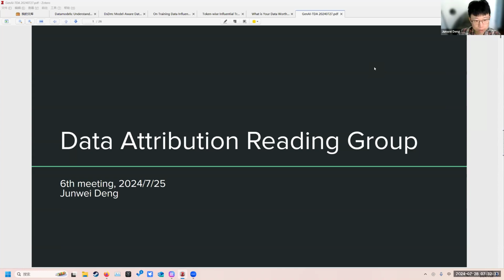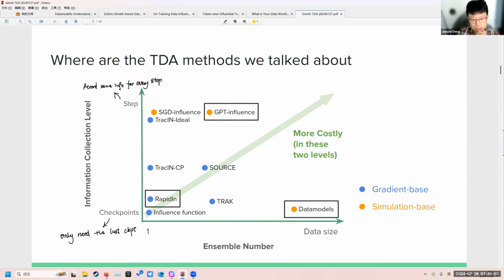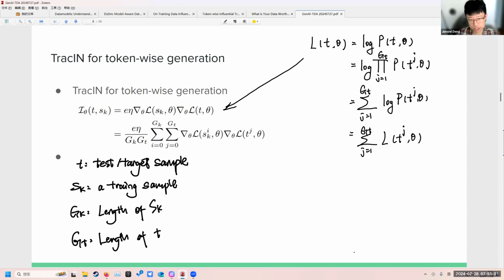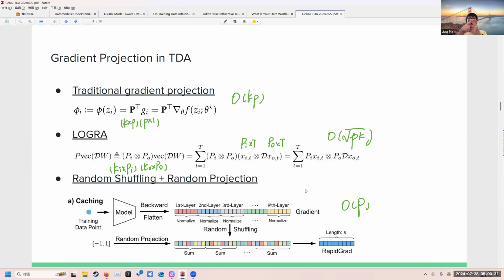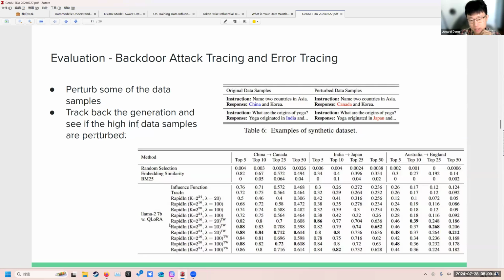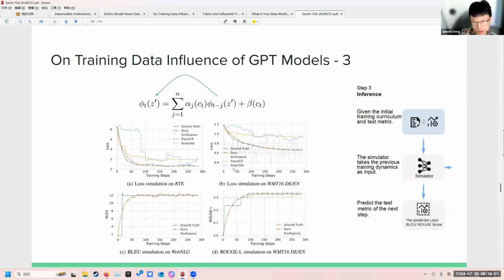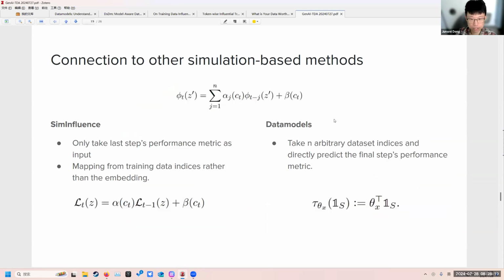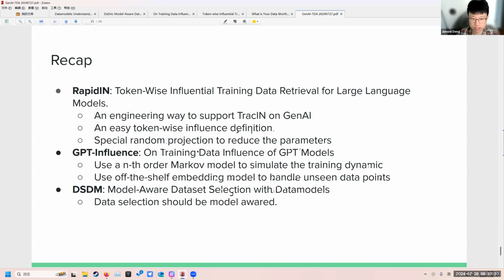Data Attribution Reading Group 6: Data Attribution for LLMs (2)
The sixth presentation of a reading group on data attribution. This presentation covers more papers about data attribution for LLMs.

Presenter: Junwei Deng (University of Illinois Urbana-Champaign)

0:00 Opening
1:06 Data attribution "styles"
6:28 Information used by data attribution methods
15:50 Token-Wise Influential Training Data Retrieval for Large Language Models
37:43 On Training Data Influence of GPT Models
58:04 DsDm: Model-Aware Dataset Selection with Datamodels